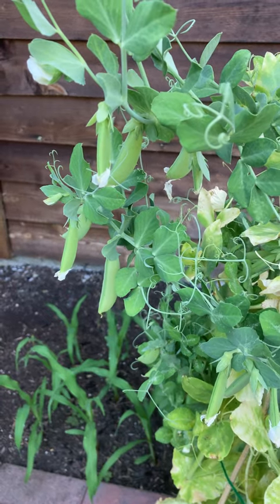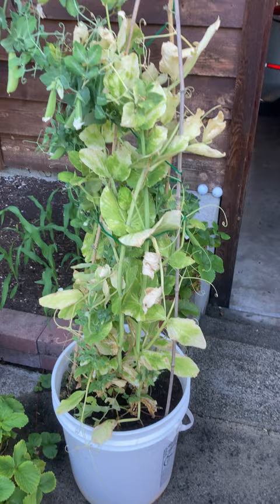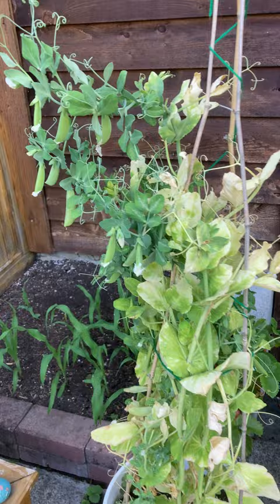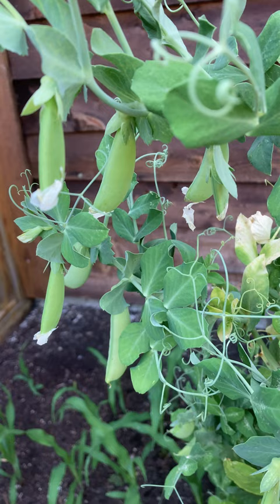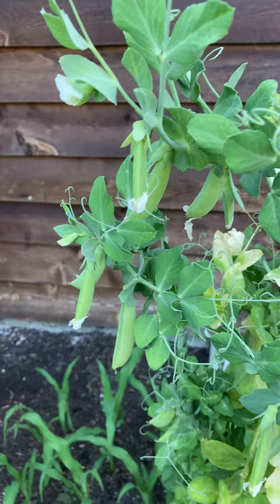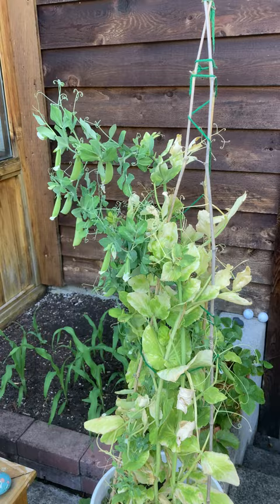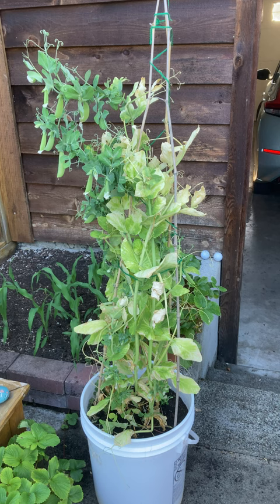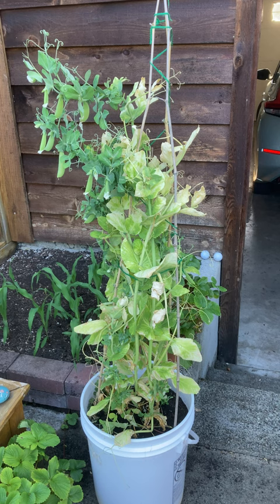Peas growing in a 5-gallon bucket still producing in summer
In this video, I have a look at my peas growing in a 5-gallon bucket. I thought they were done but after giving them a good watering, they've started to green up on top and are growing new pods!